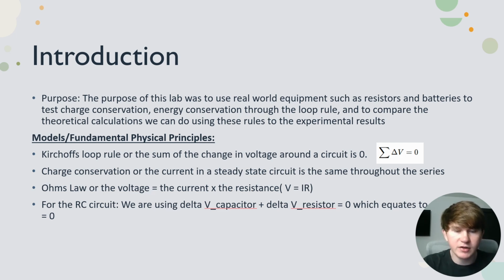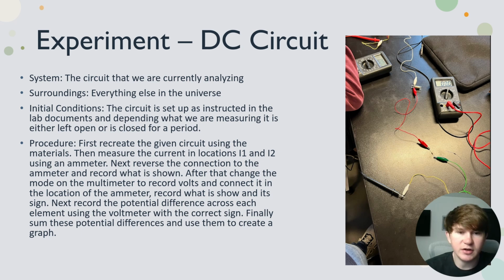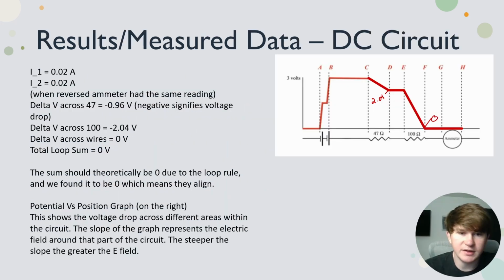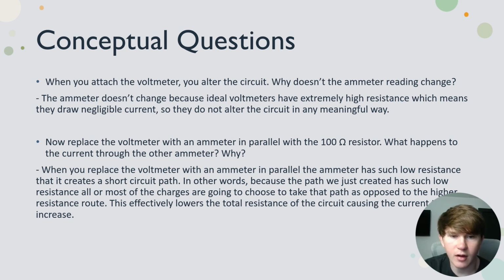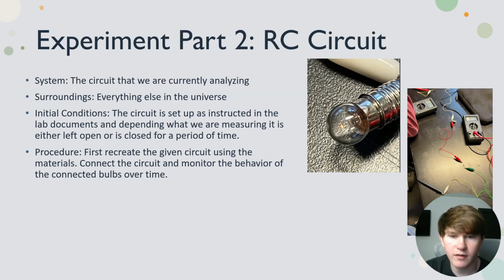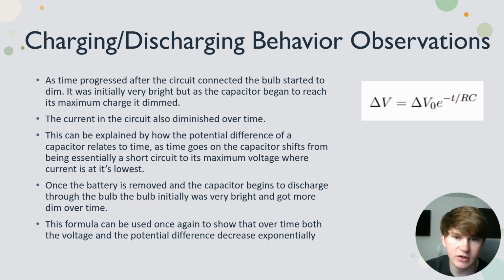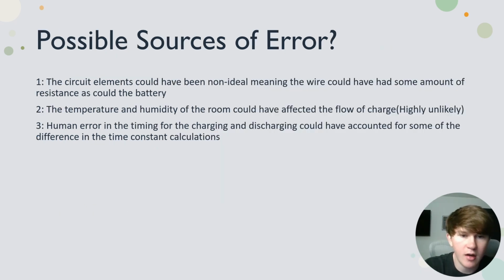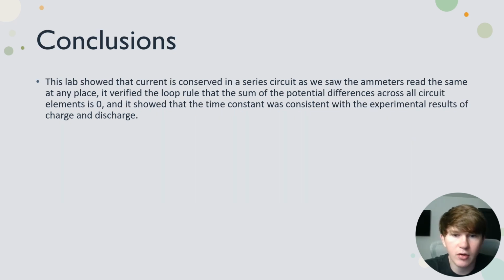Physics 2212 Lab 3 Presentation